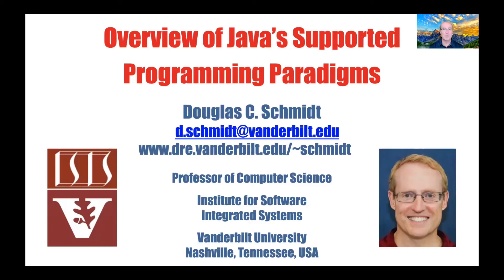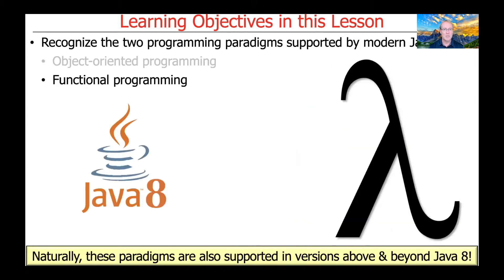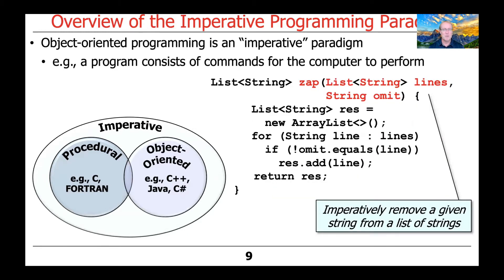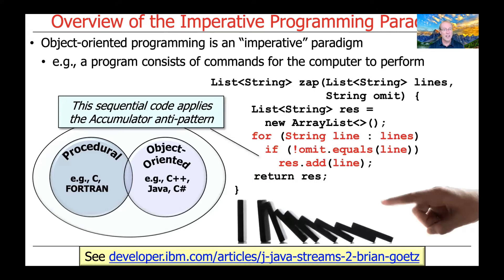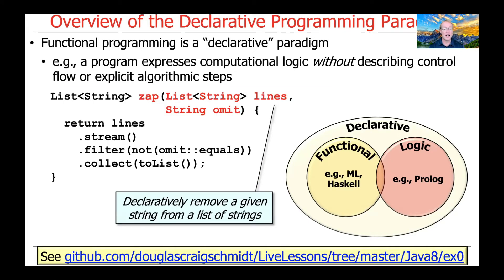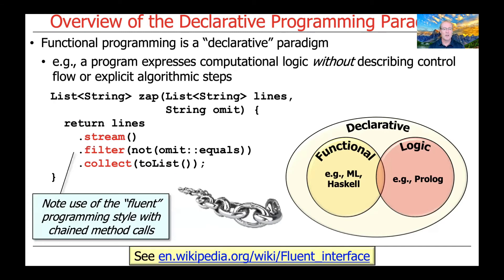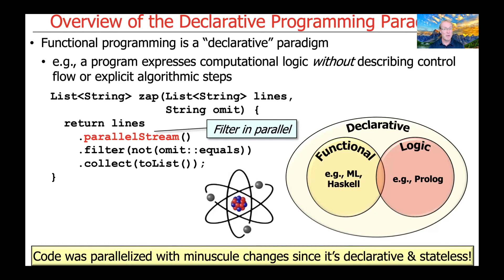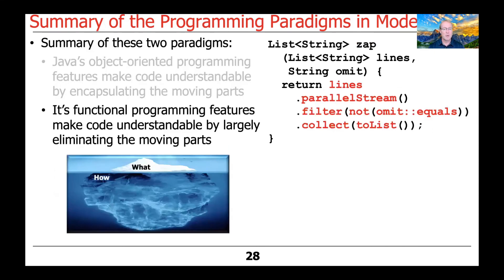Overview of Java’s Supported Programming Paradigms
This video gives an overview of the two programming paradigms supported by modern Java: object-oriented programming and functional programming. From the very beginning Java has supported object-oriented programming, which is an imperative model that focuses on describing how a program operates via statements that change its state. Since the release of Java 8 in 2014 it has also supported functional programming, which is a declarative model that focuses on “what” computations should be performed, instead of on “how” to compute them.  Modern Java is thus now a "hybrid" language that combines these two paradigms. for a PDF version of the slides.